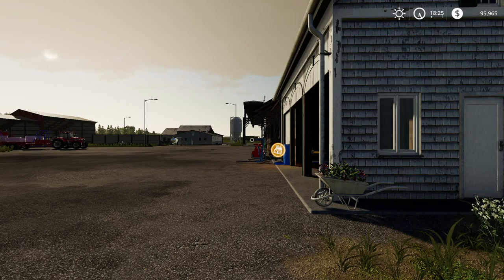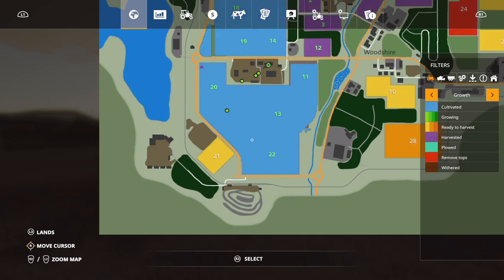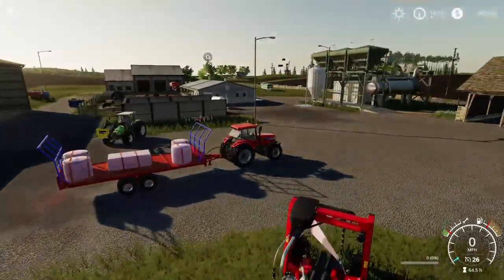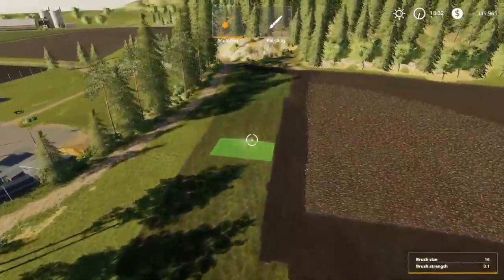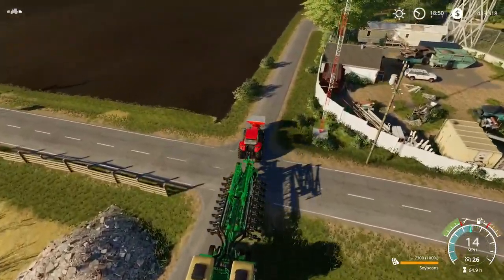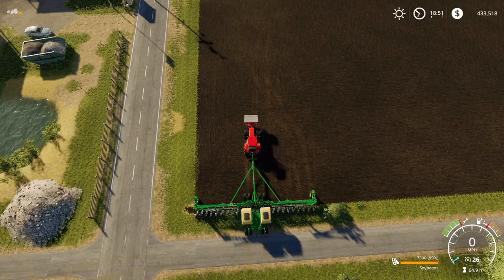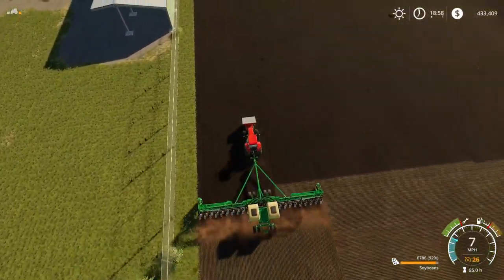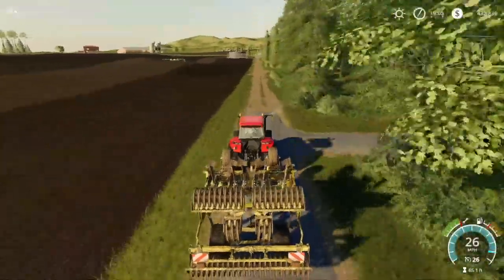Ep 29, New Woodshire, PS4, Planting the BIG Field , FS19, Goal of $10 million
Planting time for the big new field in New Woodshire, on Farming Simulator 19. I play on a PS4.